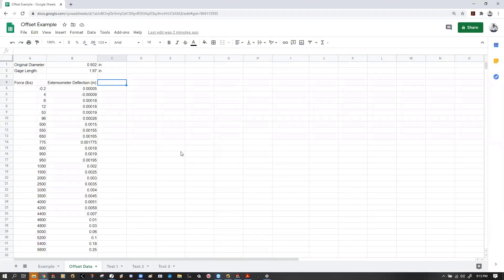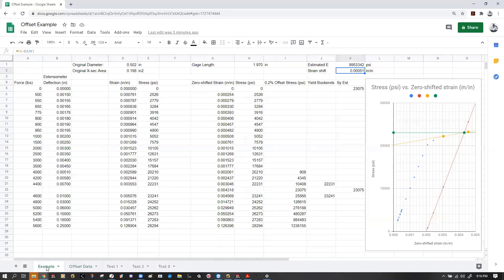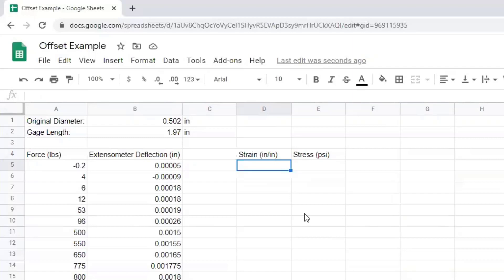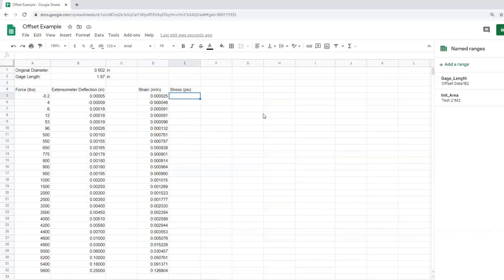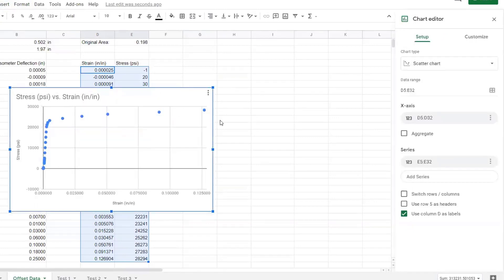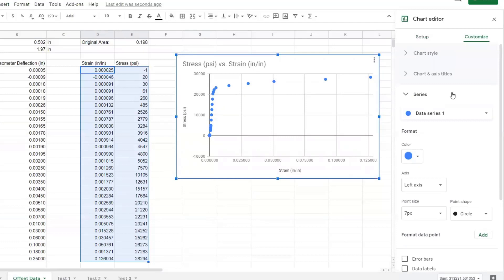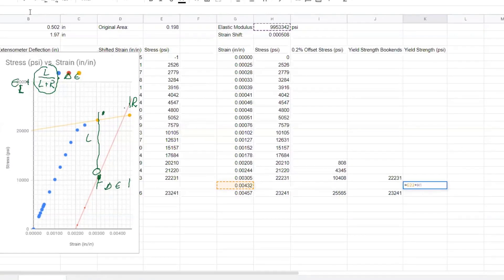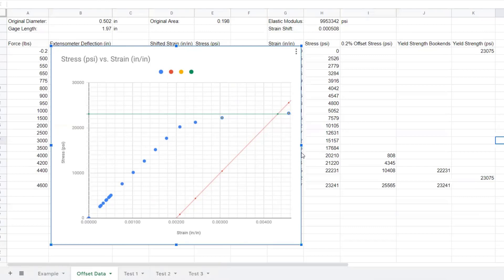Stress Strain Offset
An update to a classic video that explains not only how to plot a stress-strain diagram, but updates how to find a very close approximation of the 0.2% offset yield strength.